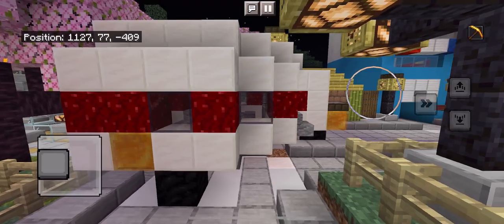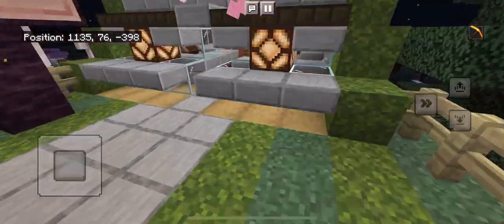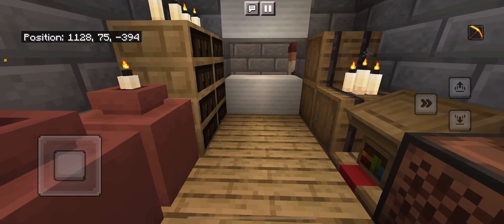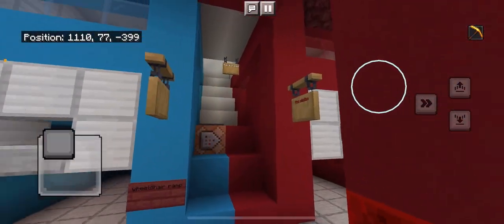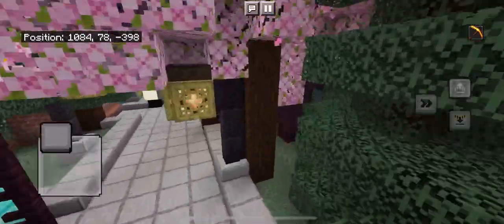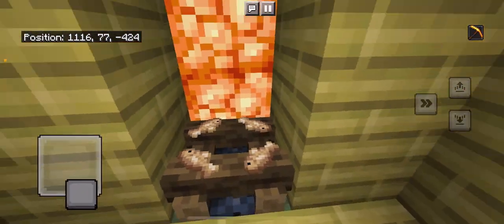New Appleton review